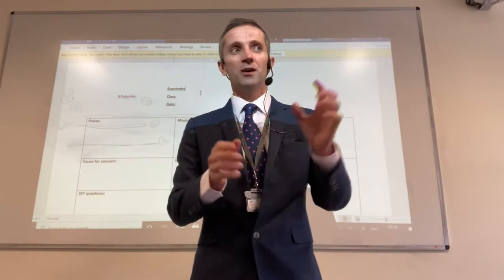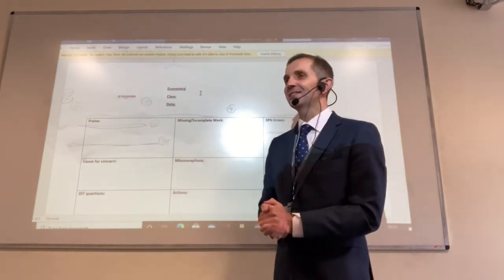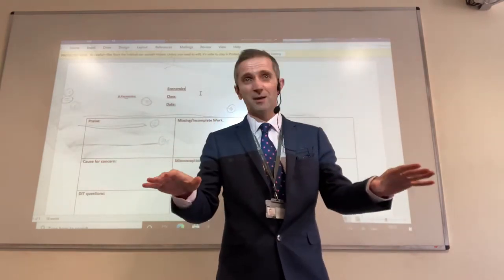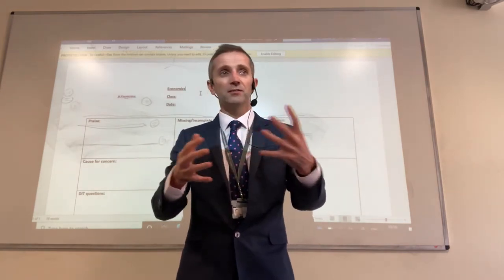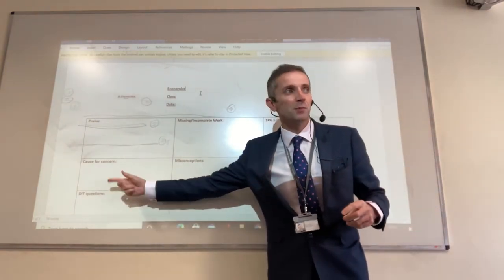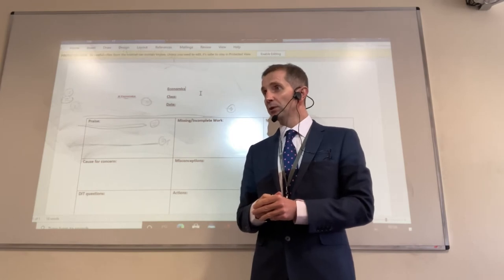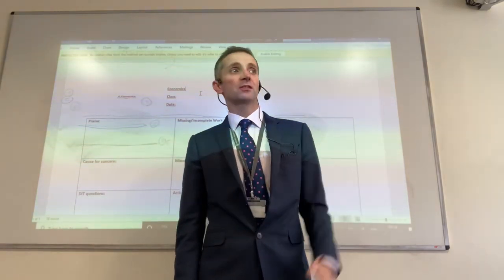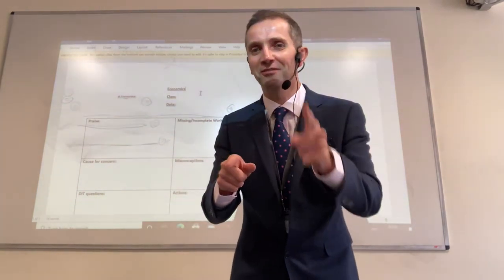Y10 No written marking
Value feedback, not marking.  Feedback can be given without 'marking' which has traditionally been seen as writing comments on pupils' work.